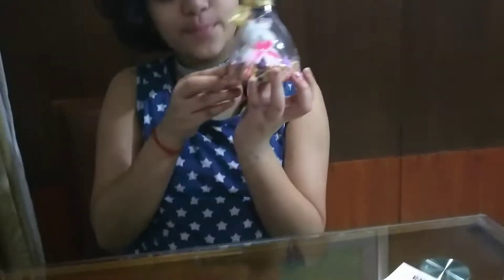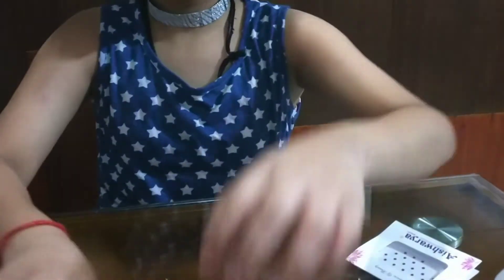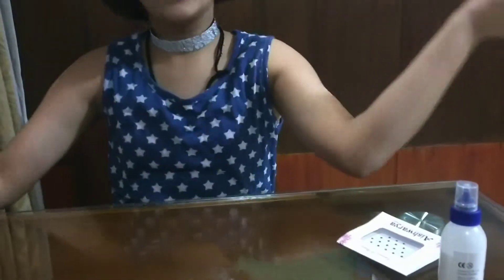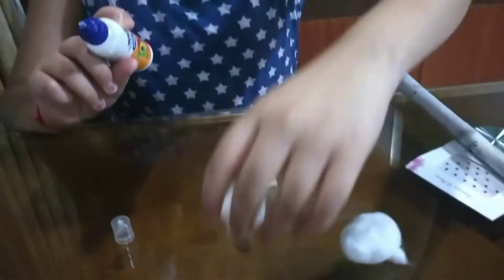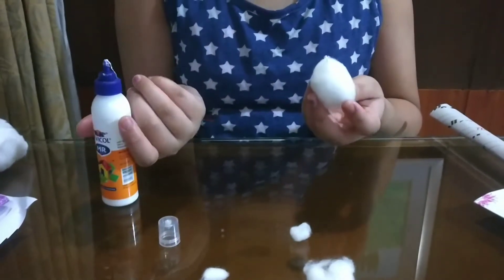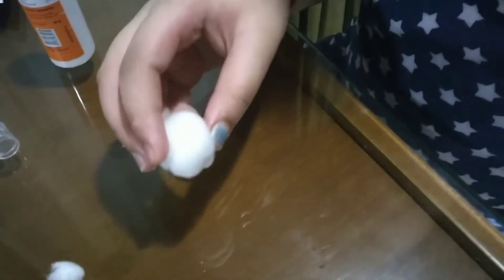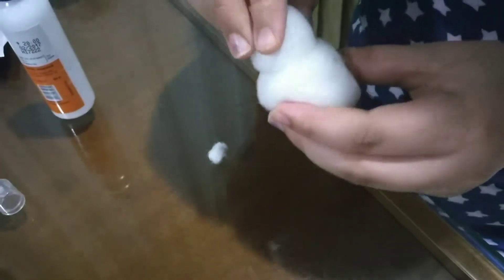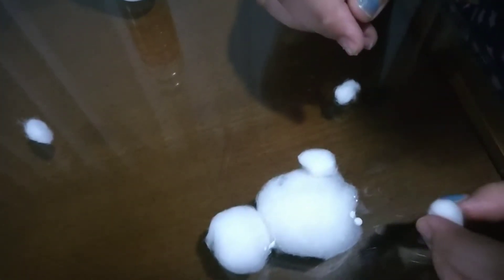DIY teddy bear; how to make plush teddy bear; how to make a teddy bear from cotton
Fun and learn with Fairy